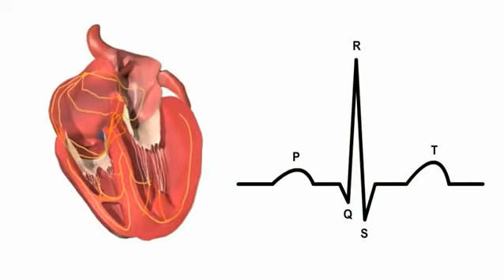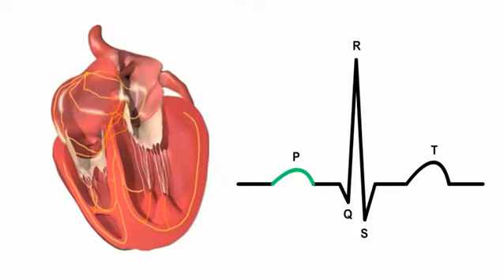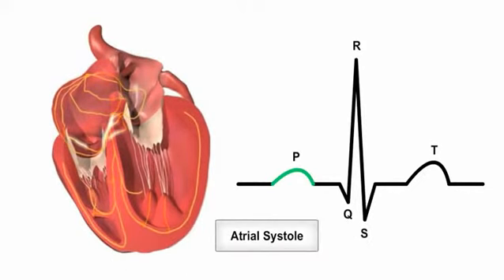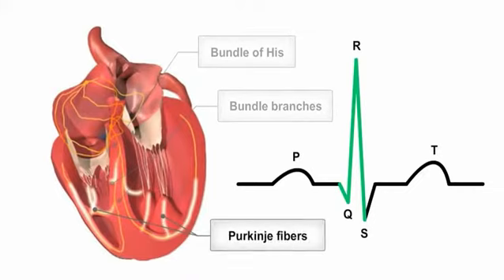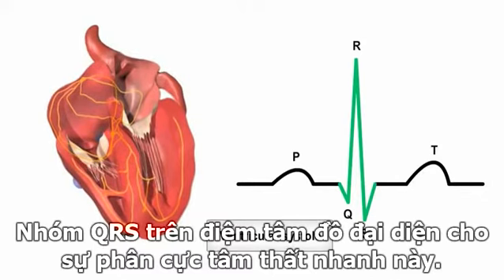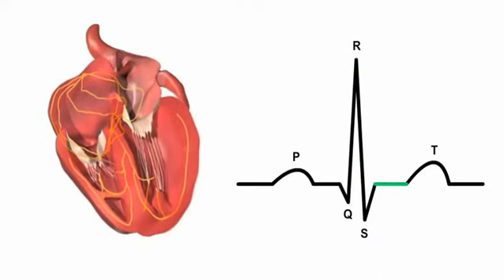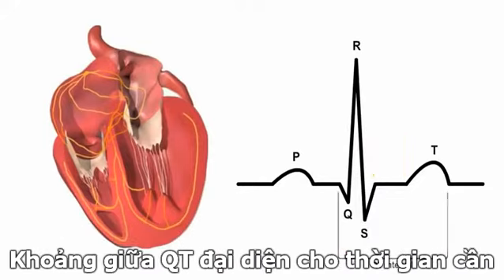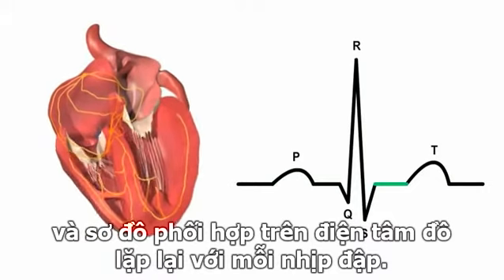Anatomy & Physiology Online Cardiac conduction system and its relationship with ECG 480p